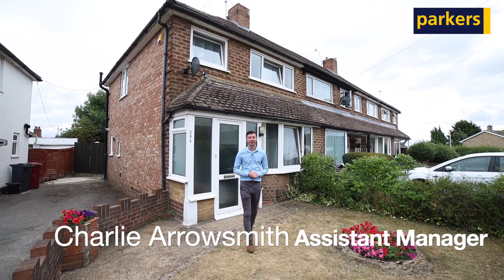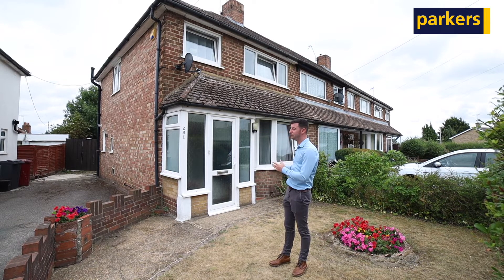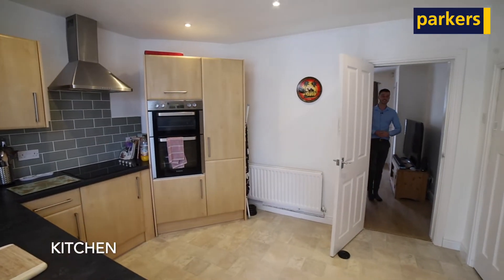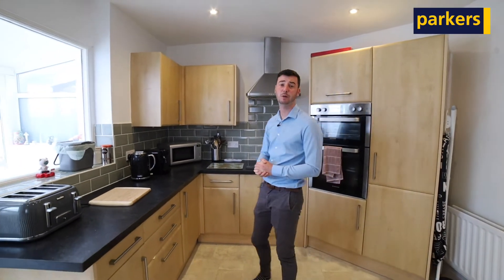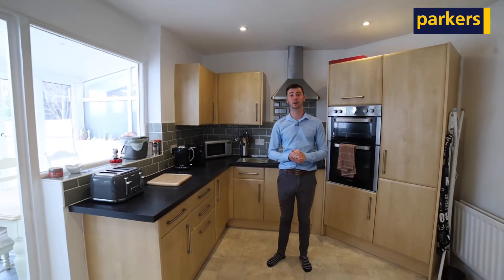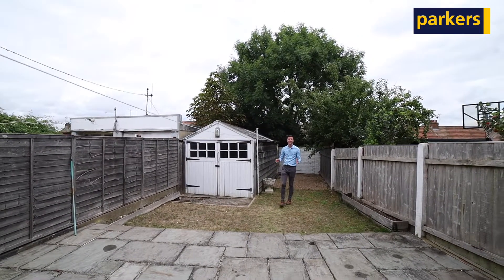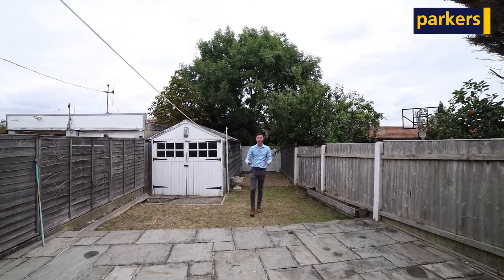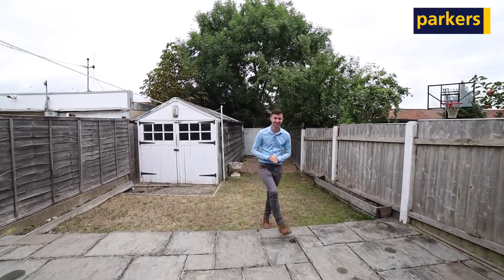3 Bedroom home for sale in Thirlmere Avenue, Tilehurst 📍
𝗣𝗿𝗼𝗽𝗲𝗿𝘁𝘆 𝗧𝗼𝘂𝗿 🏠 - Take a guided tour around this 3 bedroom home for sale in Thirlmere Avenue 📍
Located just 0.8 miles walk from Tilehurst station, this lovely home comes to market with no onward chain. Amongst the notable features are; a kitchen/breakfast room, conservatory and a short walk to shops.

𝗞𝗲𝘆 𝗙𝗲𝗮𝘁𝘂𝗿𝗲𝘀
✔️3 Bedrooms
✔️No Onward Chain
✔️Kitchen/Breakfast Room
✔️Ideal First Time Purchase
✔️Three Bedrooms
✔️Close To Shops
✔️Garage
✔️Modern Decor

📍 Thirlmere Avenue, Tilehurst